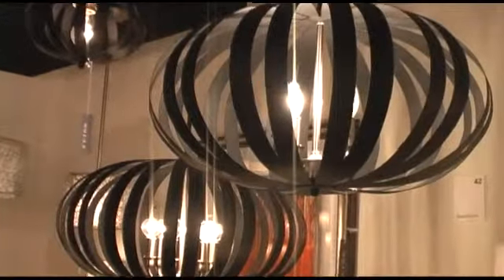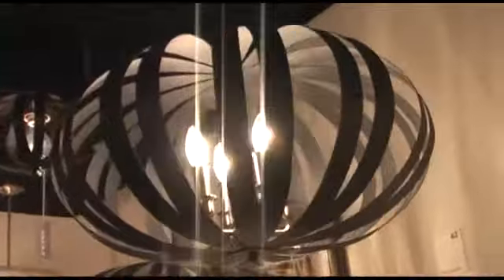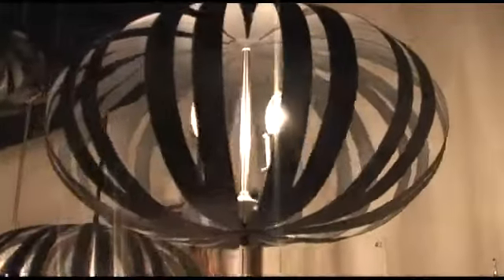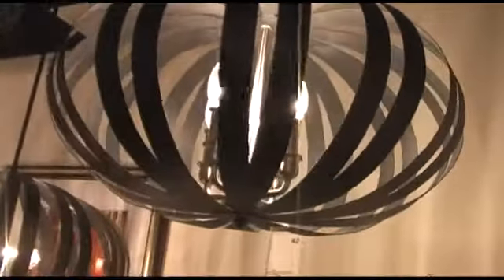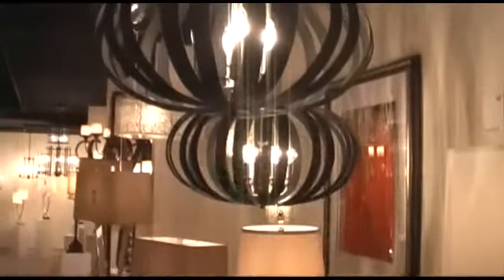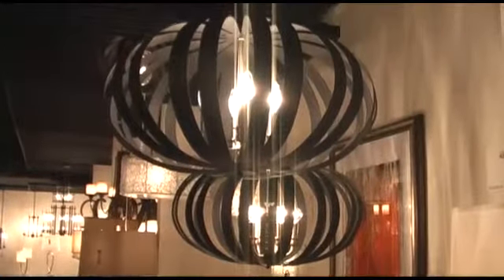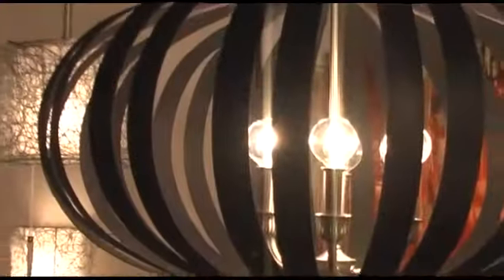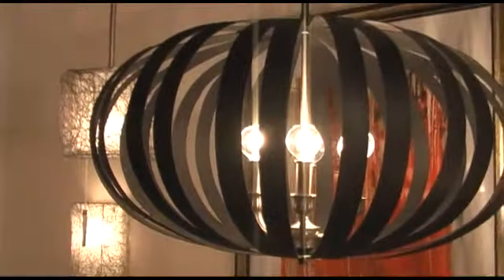Feiss Lighting Woodstock Collection